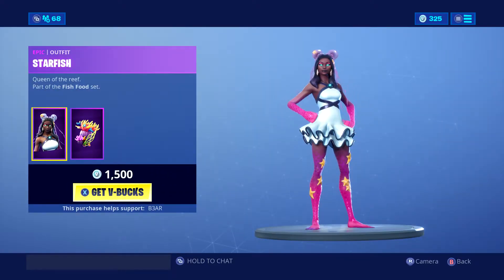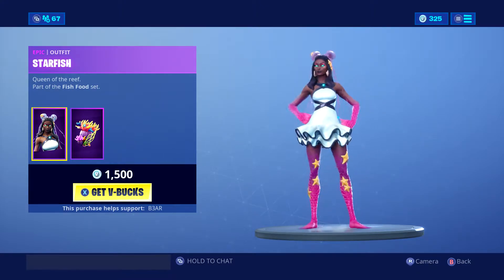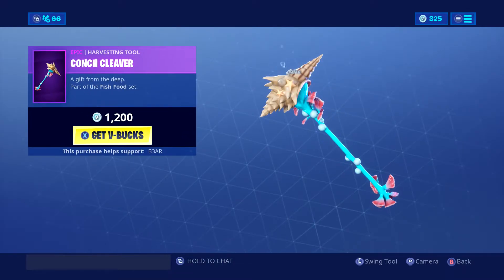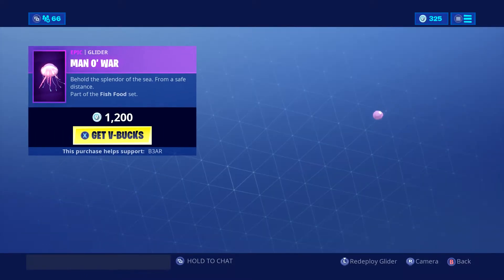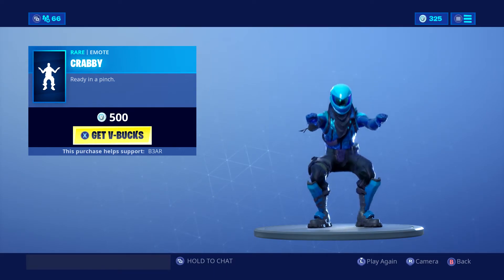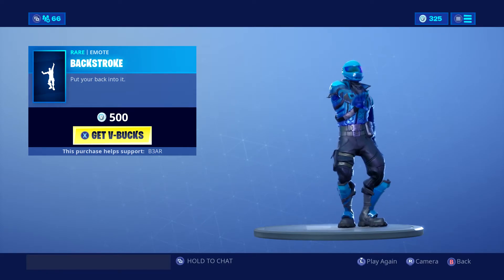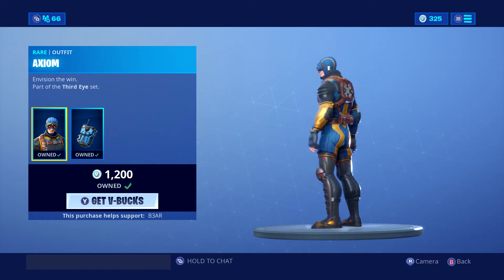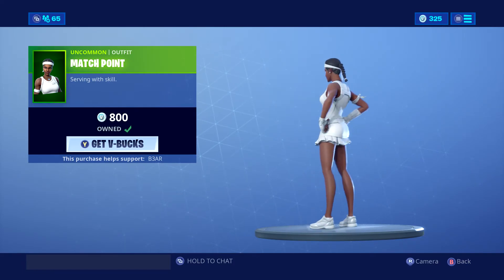The *NEW* Starfish Outfit & Crabby Emote - Fortnite Battle Royale Item Store 2nd July 2019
The NEW Starfish Outfit & Crabby Emote in Fortnite battle royal is it worth the COP?

► Support me in the Fortnite Item Store - B3AR

:) I Make Daily Gaming Videos, Giveaways, Daily Fortnite Item Store And Much More! And I have A Load Of Fun Doing It.

Before Anyone Else Says It, Welcome To The Bears Army. You Are A True Trooper Of Mine!

.                                               Merch

► Fan Mail - Bear

• 33 Clifton Road, Greater Manchester, Wigan, WN4 0AZ

- Bear

Video uploaded & owned by Bear